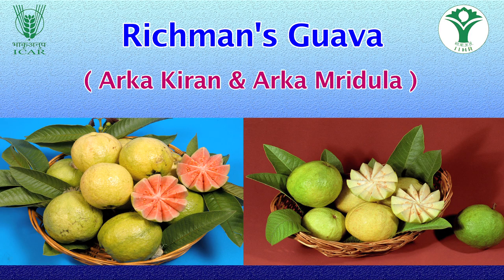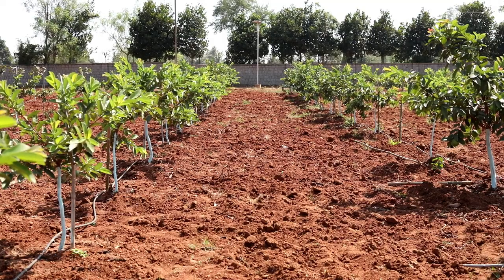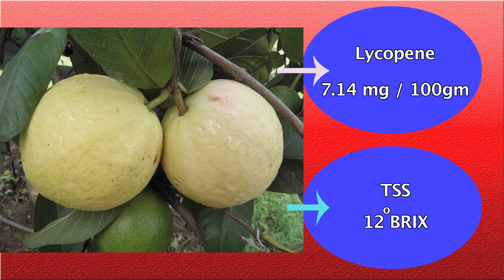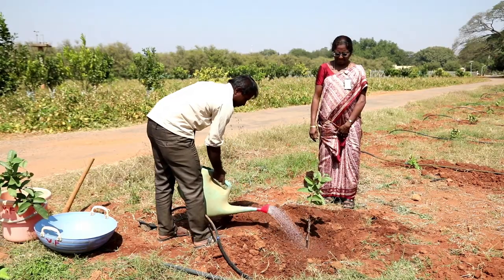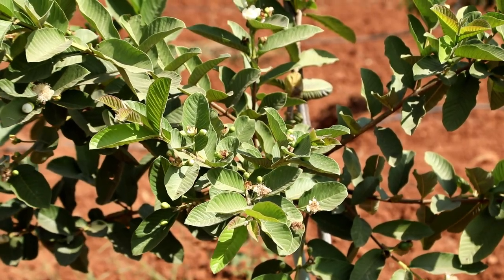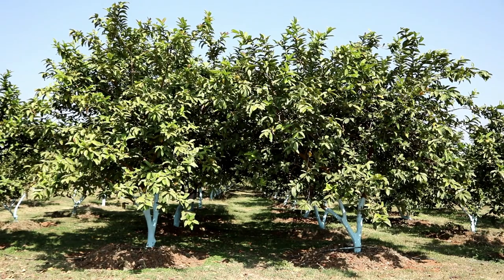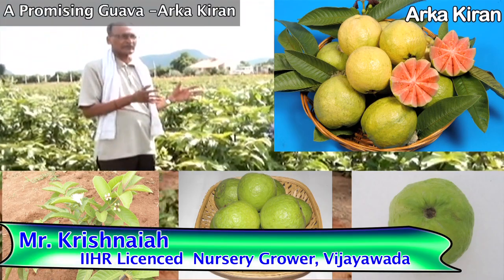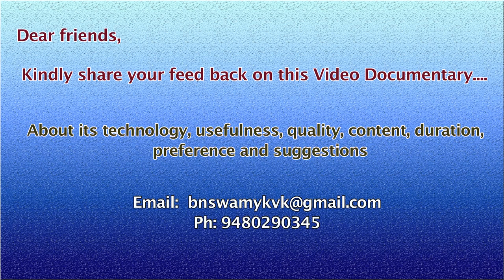Richman's Guava Video Documentary of ICAR-IIHR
A Short Video documentary On IIHR's Two Guava Hybrids, Arka Kiran and Arka Mridula